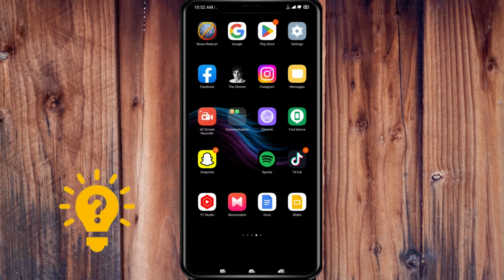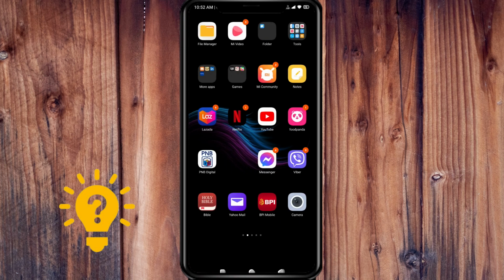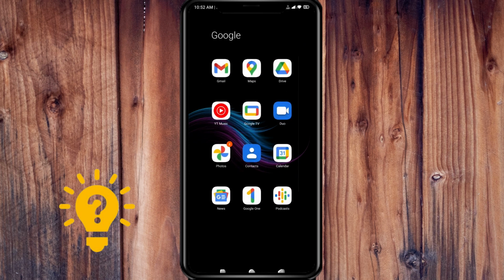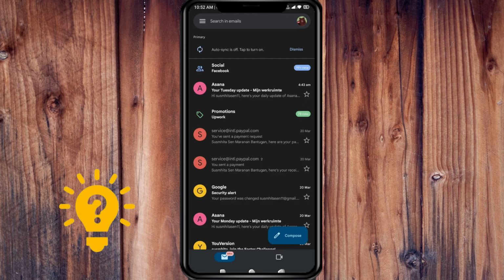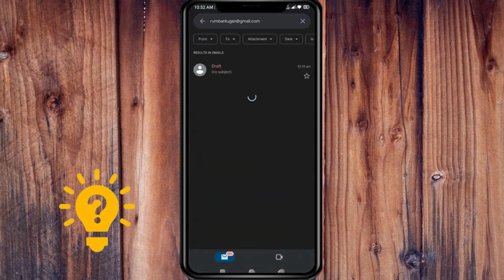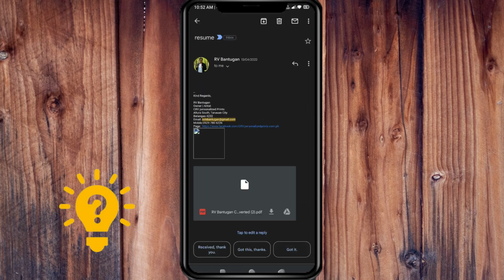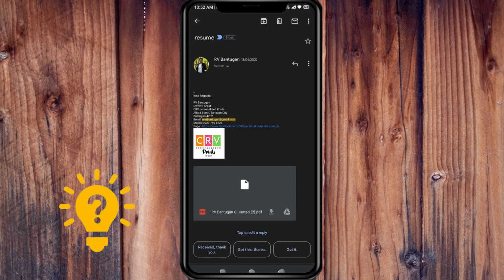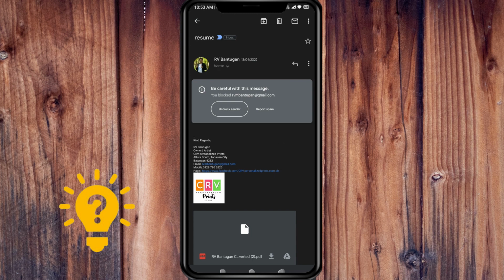How To Block Email Address On Gmail App | Social Tech Insider